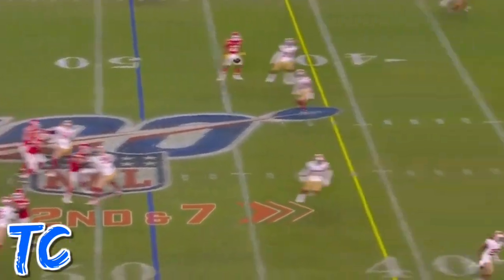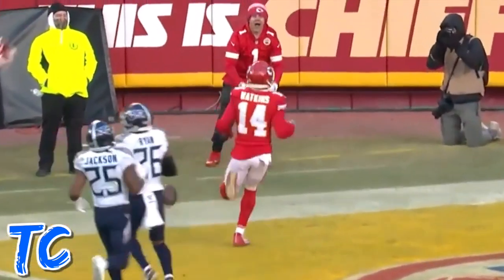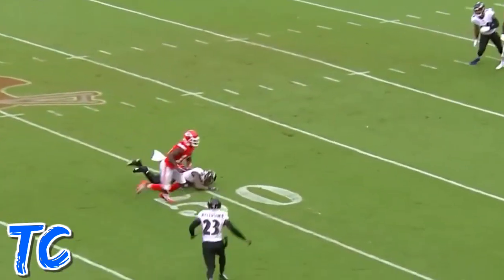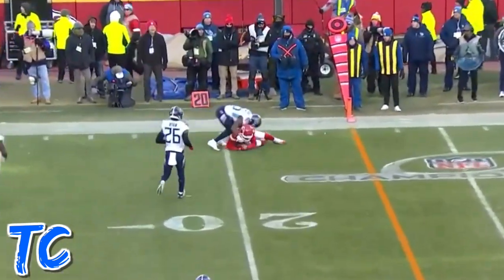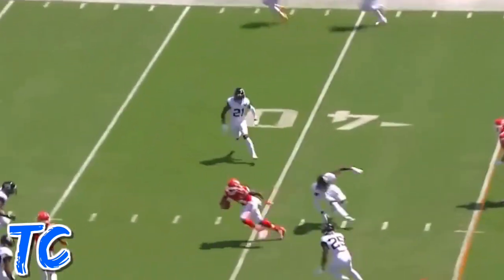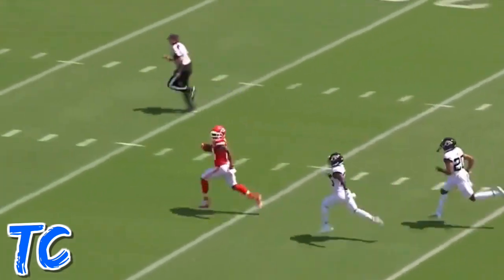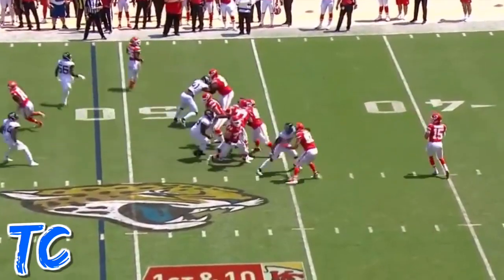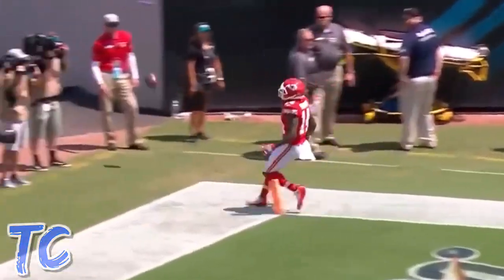Sammy Watkins 2019-2020 Highlights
This video shows some of Sammy Watkins' best highlights from his 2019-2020 NFL season with the Kansas City Chiefs! Hope you enjoy!